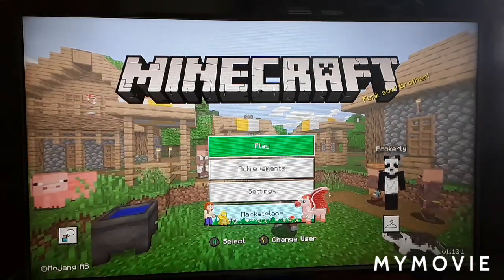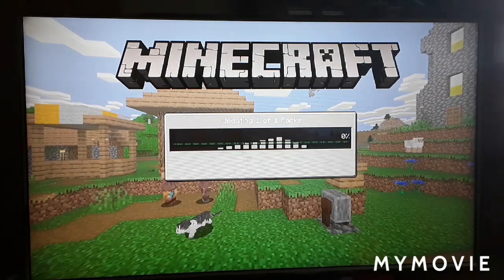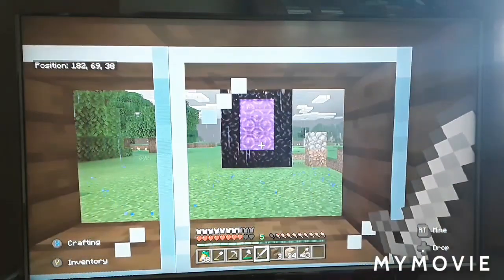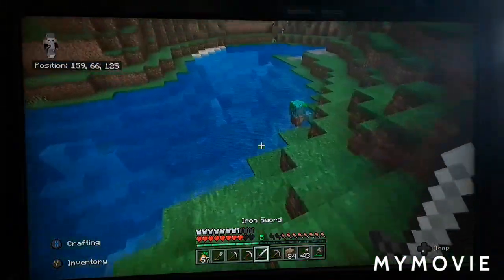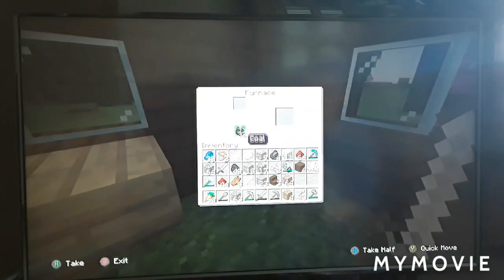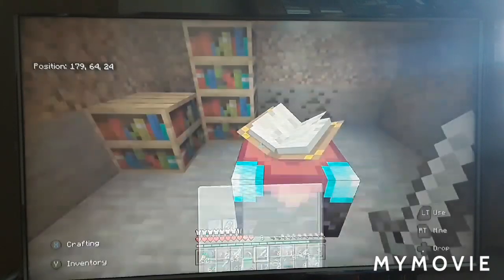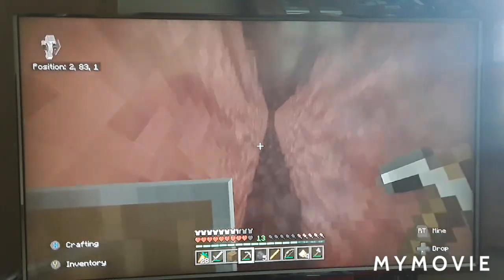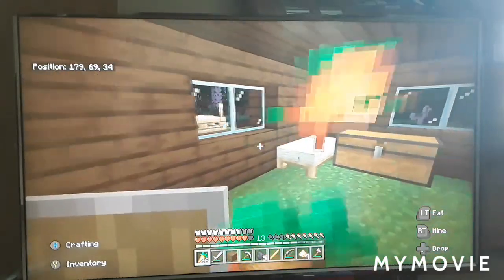I explored a NETHER FORTRESS!!! | Minecraft Part 7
Sorry about the watermark...again